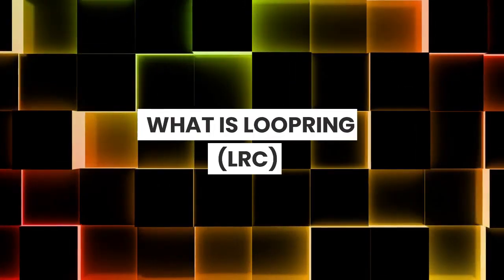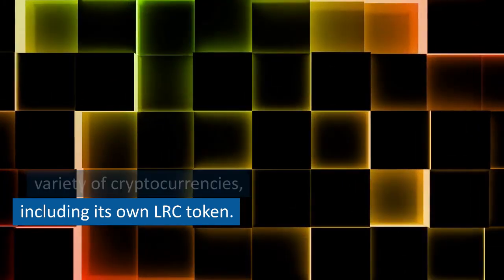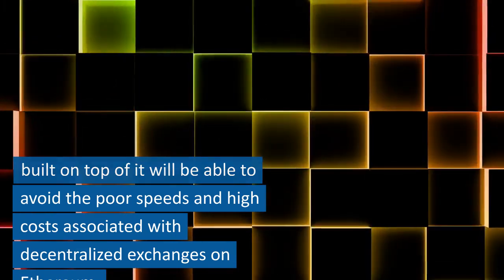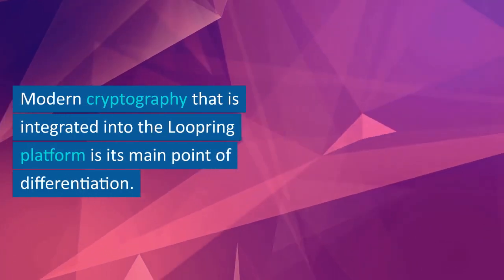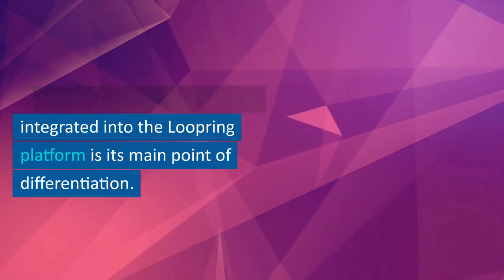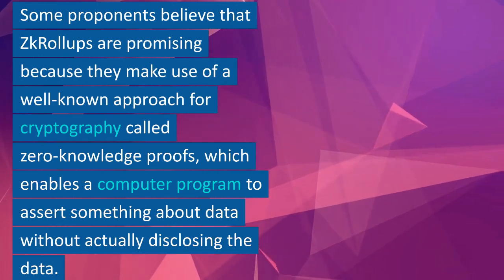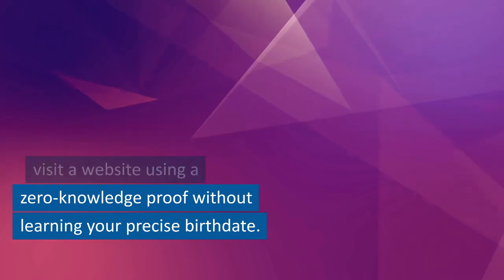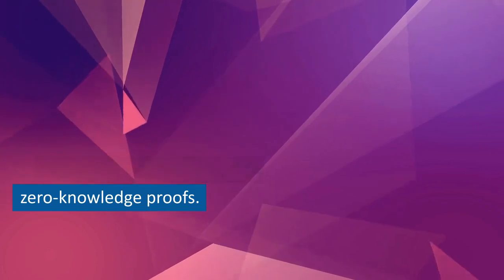Crypto Coin Introduction - Loopring - LRC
What is the LRC Token?
Loopring is an Ethereum token that describes itself as “an open-sourced, audited, and non-custodial exchange protocol.” It aims to allow anyone to build non-custodial, order book-based exchanges on Ethereum by leveraging zero-knowledge proofs.

Timestamp:
00:00 What is LRC?
01:20 How does LRC work?
02:32 Loopring using zkRollups